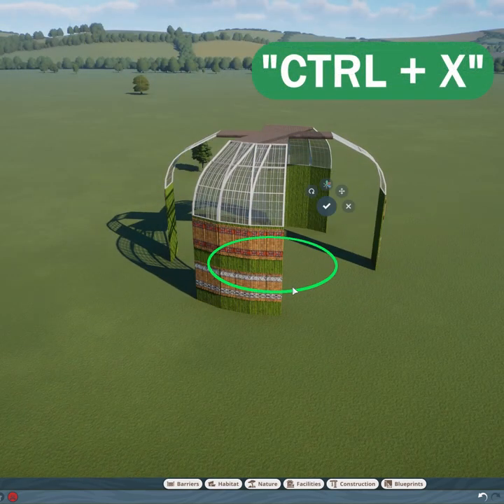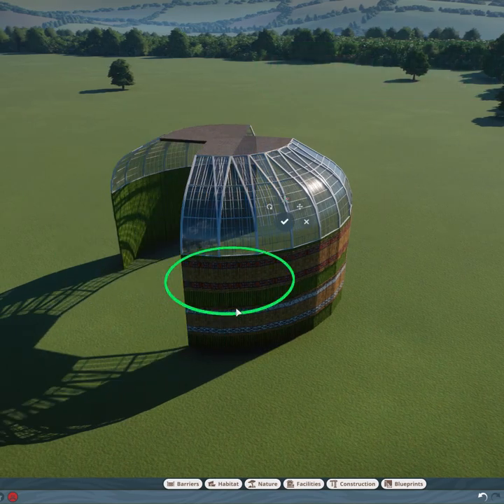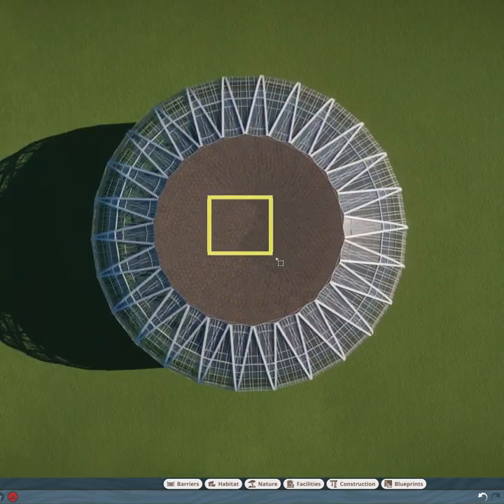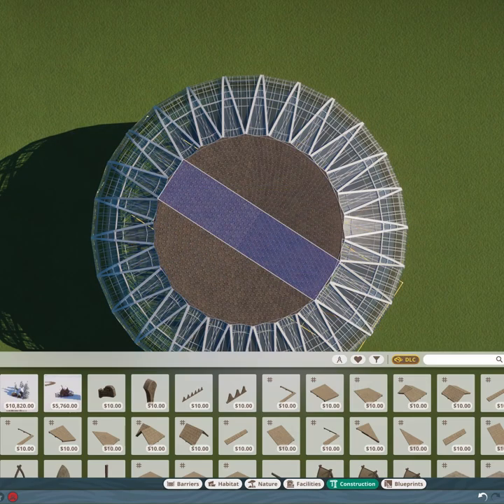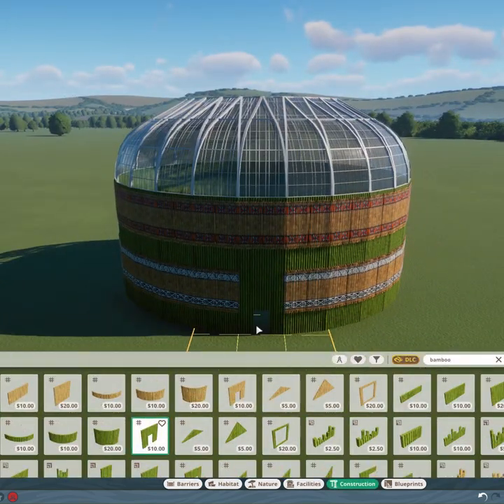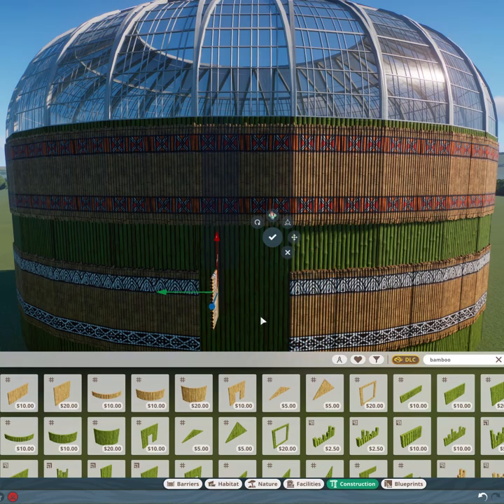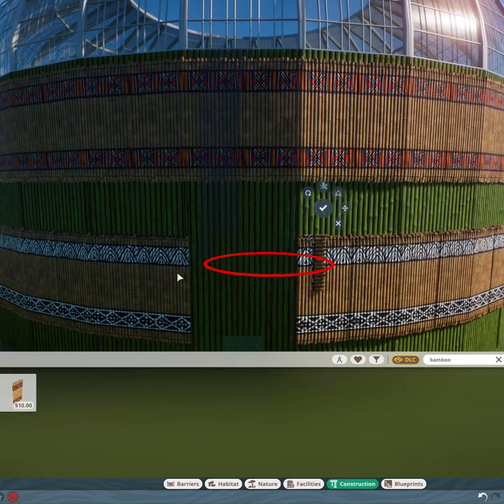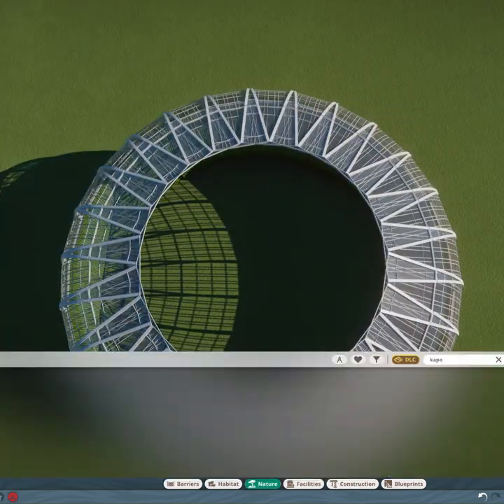How to Build a Dome in Planet Zoo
This video goes through how to build a dome in Planet Zoo using the construction tools in less than a minute.